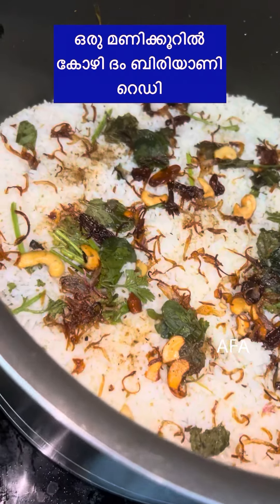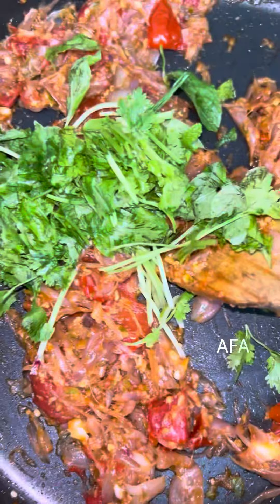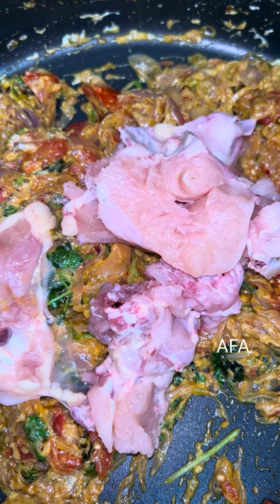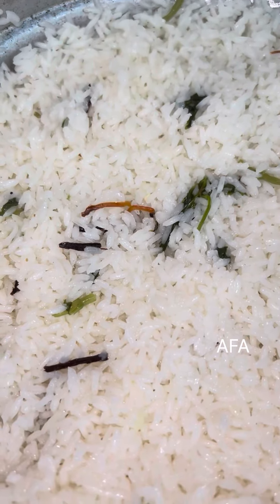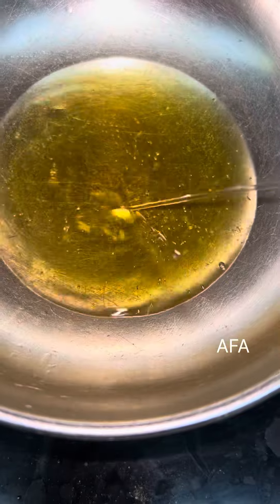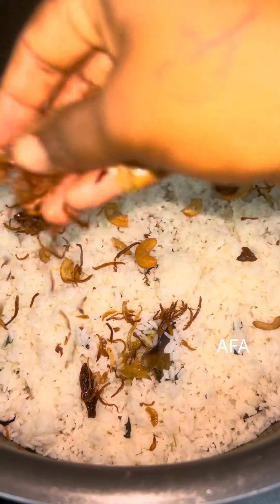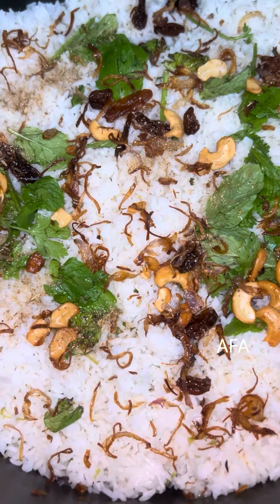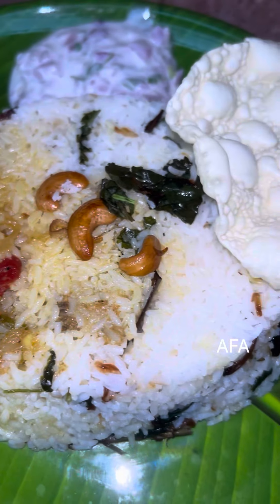1 മണിക്കൂറിൽ തയ്യാറാക്കാം ഈ അടിപൊളി ബിരിയാണി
Chicken dum biriyani